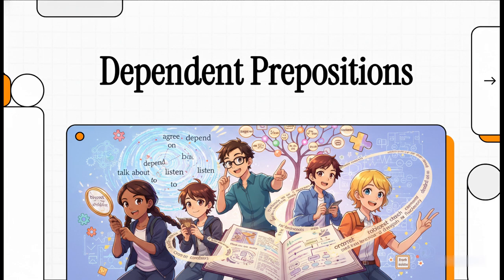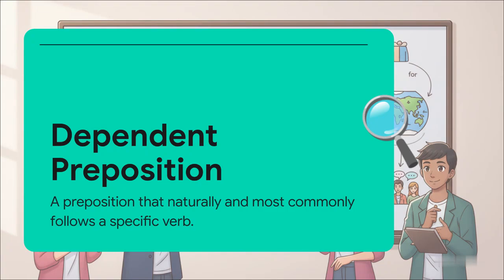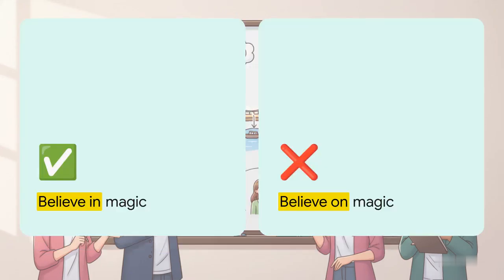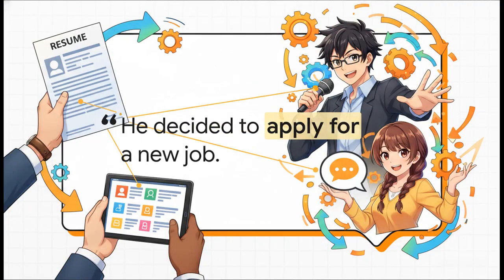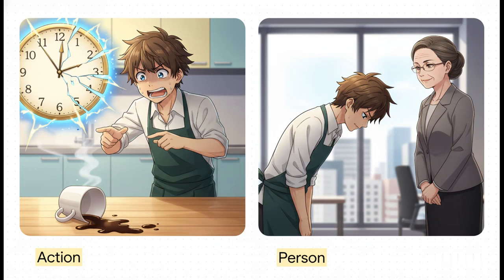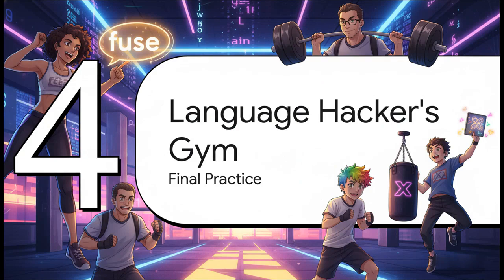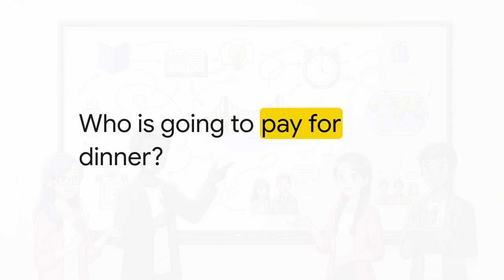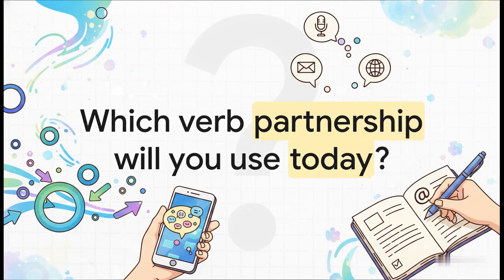Dependent Prepositions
What you'll learn:
✅ What dependent prepositions are and why they matter.
✅ The most common verb + preposition combinations (believe IN, apply FOR, apologize FOR, etc.).
✅ Verbs that can use multiple prepositions with different meanings (wait FOR vs. wait AT).
✅ Verbs that can use multiple prepositions with the SAME meaning (dream OF/ABOUT).
✅ Practical "Listen and Repeat" exercises to memorize these crucial pairs.
✅ Tips for remembering and practicing these combinations.